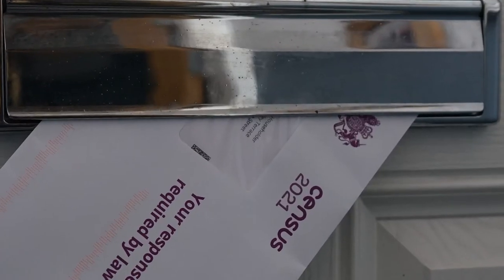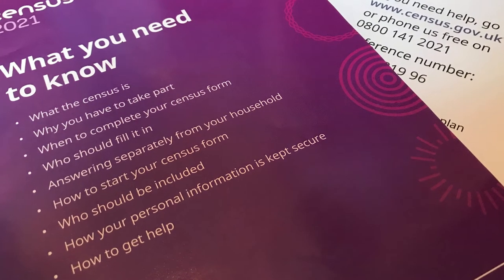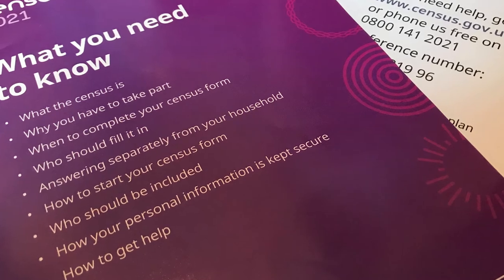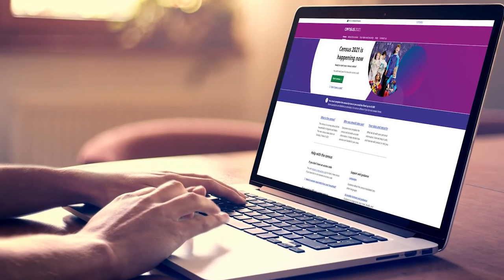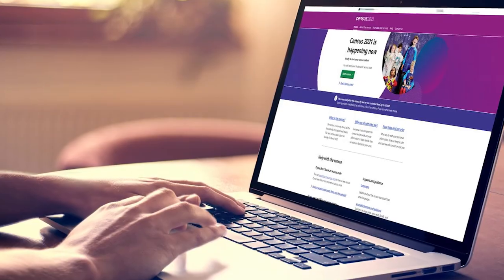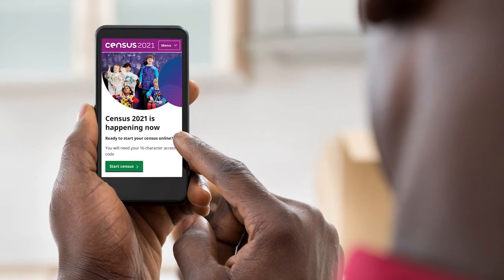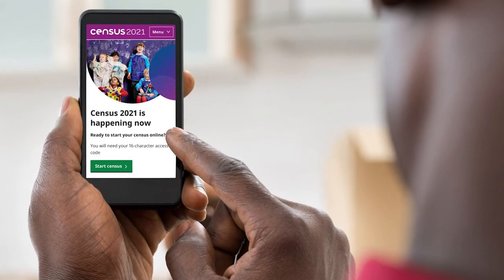Census 2021 | What is the Census?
Tom Gorman, Census Liason Manager explains what the census is and how its works.